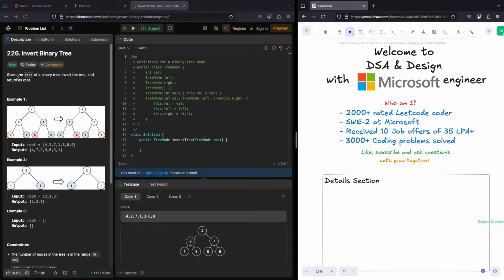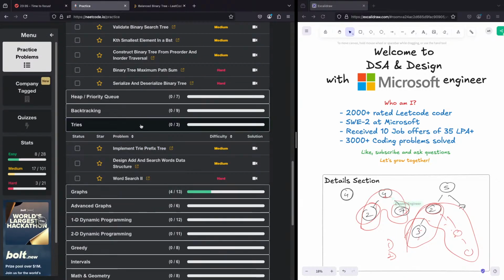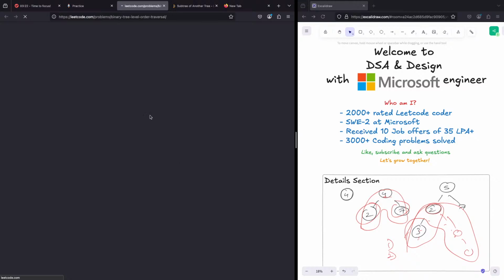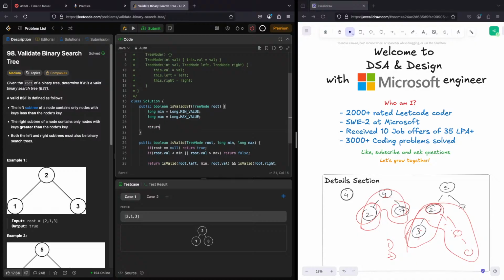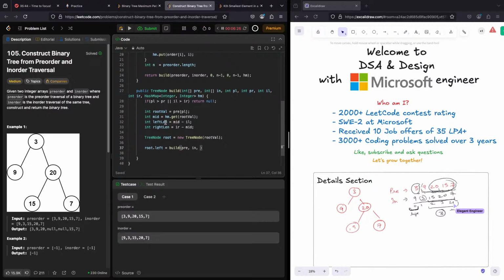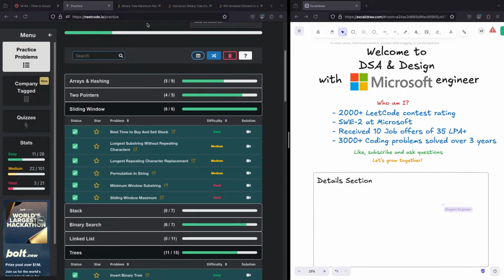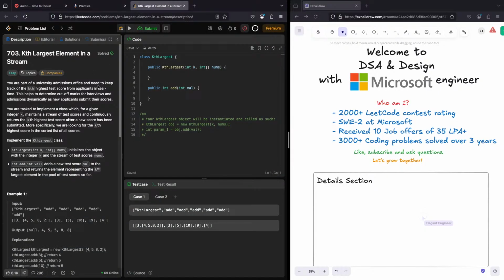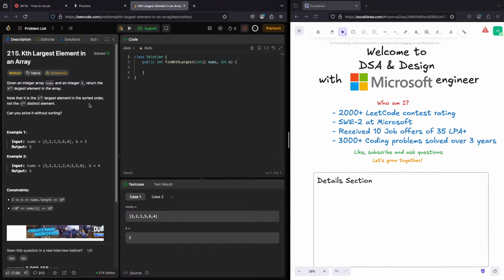DSA & Design Live Stream - 51 | LeetCode & Design | Consistency | Motivation | Software Engineer